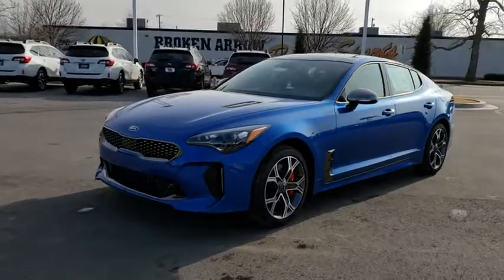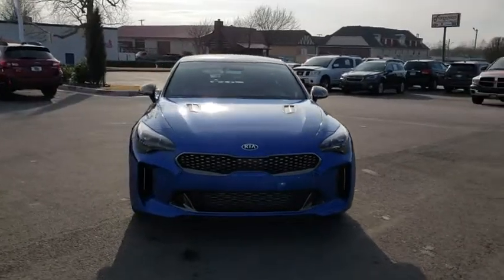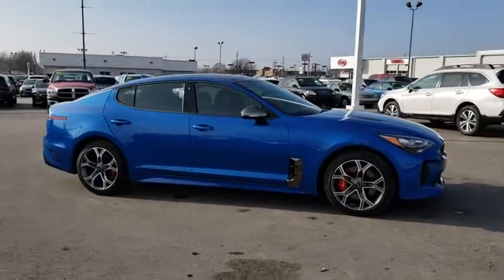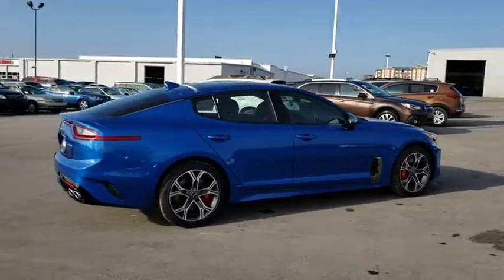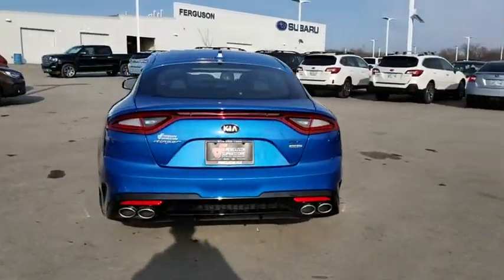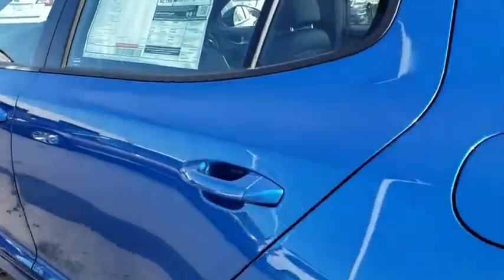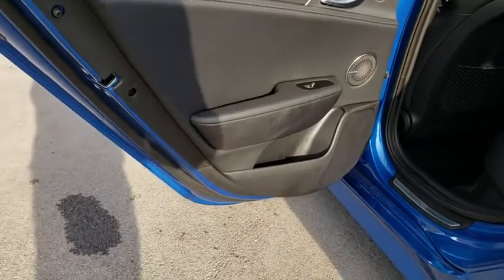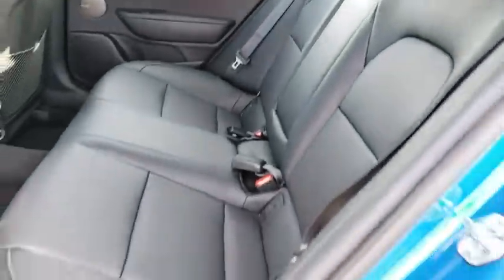2019 Kia Stinger Tulsa, Broken Arrow, Owasso, Bixby, Green Country, OK K90400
2019 Kia Stinger

Ferguson Superstore
1601 N Elm Place

$7,000 off MSRP! 2019 Kia Stinger GT1Priced below KBB Fair Purchase Price!At Ferguson, we are Upfront and Simple. We offer our best price to everyone, the first time. The only additional fee you pay is a $379 documentation charge. $2,000 - Exp. 02/28/2019, MUST FINANCE WITH KIA MOTORS TO BE ELIGIBLE